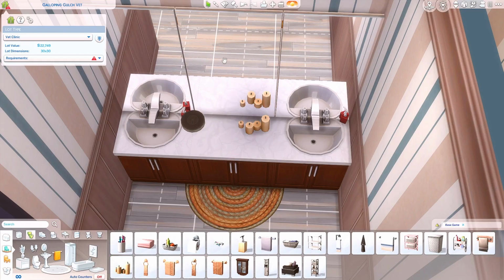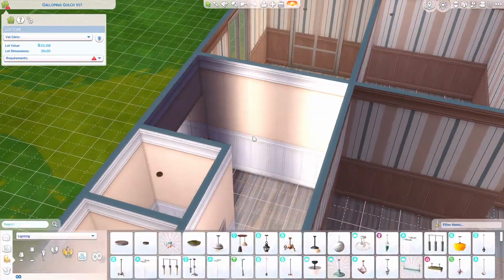Vet Clinic🐾 | Sims 4: Base Game + Cats & Dogs **ONLY** Speed Build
It's been a minute builders (and by that I mean it's been two years, oh my)! I'm excited to bring you this Vet Clinic called Galloping Gulch, just in time for the brand new Sims 4: Horse Ranch expansion pack. This build is on a 30x30 lot and will fit right in amongst all the western style buildings.

This build is available on the Gallery: LunarGhosties and is Base Game + Cats & Dogs ONLY.

✩ All About LunarGhosties ✩
    🢒 I answer to Brianna/Bri or Lunar
    🢒 My pronouns are she/they
    🢒 I have an infatuation with the moon and outer space
    🢒 You'll always find me playing my favorite cozy games

✩ Music Used ✩
Hayden Folker- The Journey
Audionautix- Thingamajig